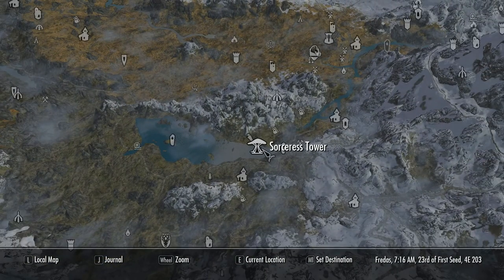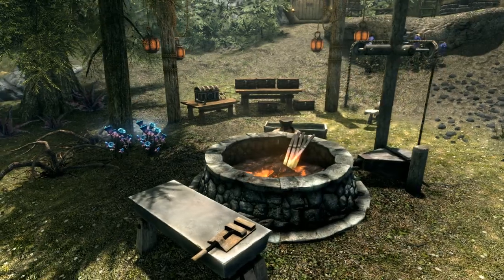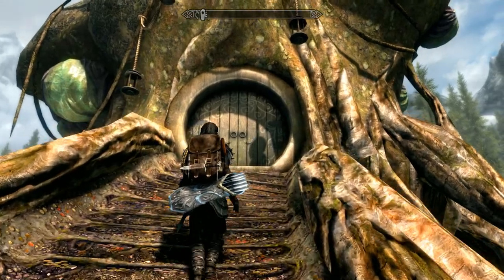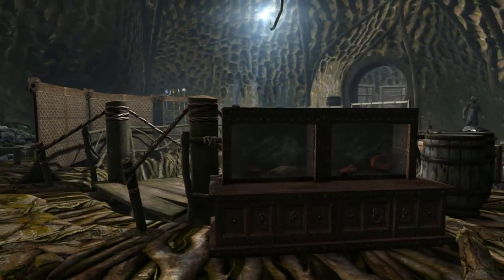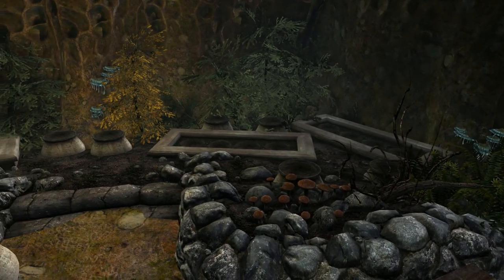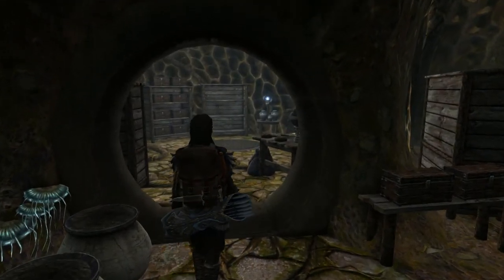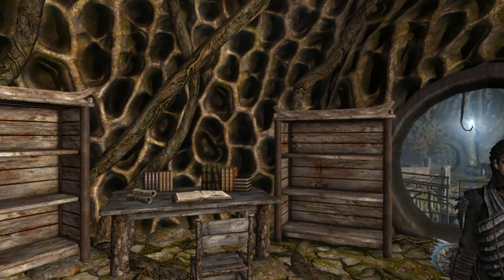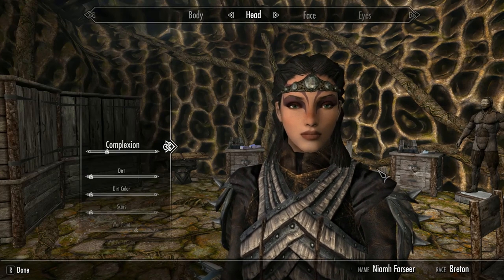Skyrim Mod Reviews, The Sorceress Tower Player Home (PC & XBox 1)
Skyrim Mod Reviews, The Sorceress Tower Player Home (PC & XBox 1) This mod review is of the most excellent Sorceress Tower Player Home, This is the second in a new series Of Skyrim Se mods and player homes. Is it worth it ? Watch and find out

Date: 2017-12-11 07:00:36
UTCWale